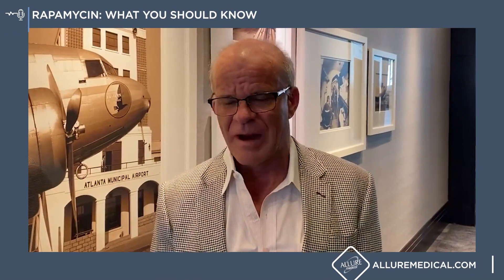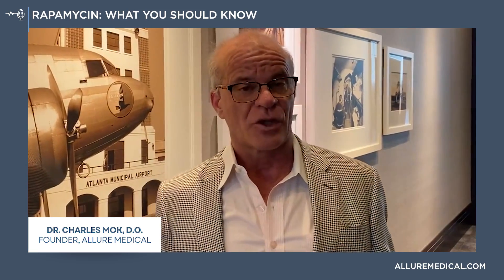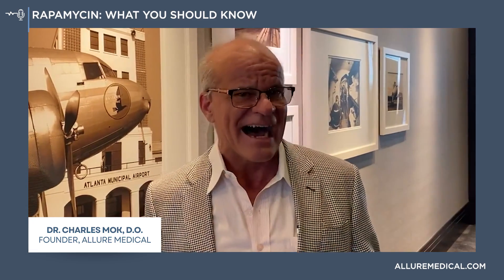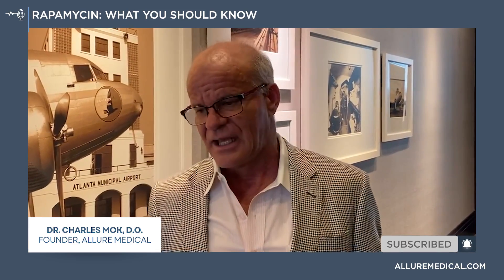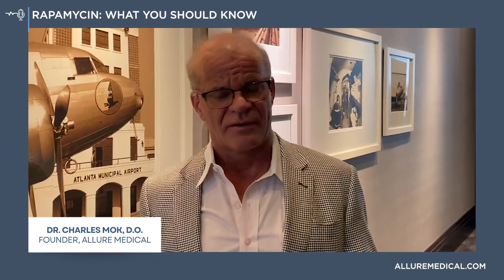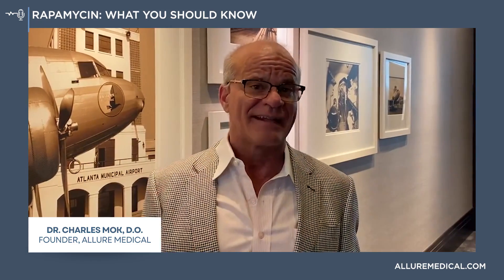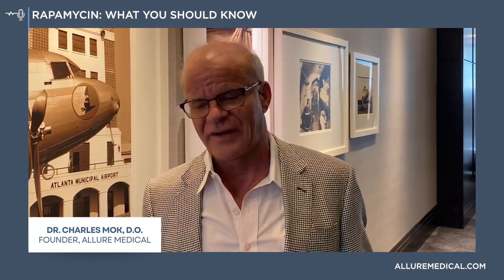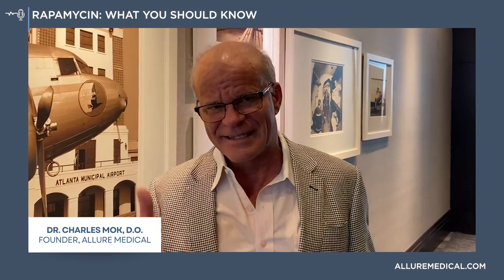Rapamycin: What You Should Know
Is rapamycin the key to unlocking the fountain of youth?

Scientists are exploring various ways to inhibit aging and one of the potential pharmaceutical interventions is the use of rapamycin. In this episode, Dr. Charles Mok explores rapamycin cream, its origins, applications, and potential benefits to slow down the aging process.

Rapamycin, also known as sirolimus, was discovered several decades ago and has captivated doctors and patients for its minimizing impact on aging. Studies have shown that rapamycin not only inhibits tumor growth and organ transplant rejection but reverses aging in various animals,including mammals.

Rapamycin appears to suppress the conversion of young cells into old cells, called senescence. Senescent cells, known for their toxic effects, contribute to the development of wrinkles and saggy skin. Dr. Charles Mok shares findings from studies using rapamycin cream on healthy volunteers, revealing younger-looking skin with increased collagen and fewer senescent cells.

Dr. Charles Mok stresses that rapamycin cream is not a replacement for standard skincare practices like sunblock or topical vitamin C and retinol. Instead, it serves as an adjunct therapy for individuals seeking to reverse skin damage.

Tune in to this new episode of Inside The Cure podcast — Rapamycin: What You Should Know.

Key Points:
00:00:00 Introduction.
00:01:18 The evolution of rapamycin.
00:02:46 Explanation of rapamycin's potential impact on aging.
00:03:40 Results of a study on rapamycin cream.
00:03:51 Cellular senescence and its impact on aging
00:04:13 The role of drug therapies in anti-aging.
00:04:23 Practical application and dosage of rapamycin.

Dr. Charles Mok received his medical degree from Chicago College of Osteopathic Medicine, Chicago, Illinois in 1989. He completed his medical residency at Mount Clemens General Hospital, Mt. Clemens, Michigan. He has worked with laser manufacturing companies to improve their technologies; he has performed clinical research studies and has taught physicians from numerous other states. His professionalism and personal attention to detail have contributed to the success of one of the first medical spas in Michigan.

Amazon Store